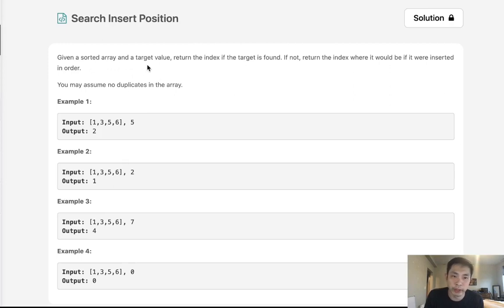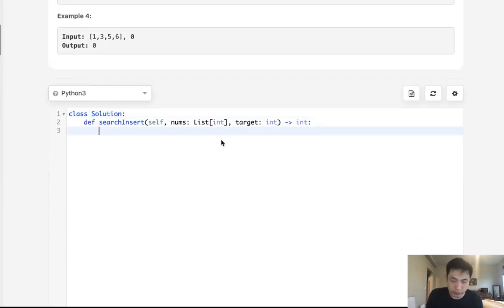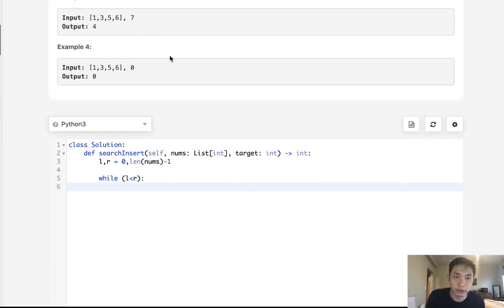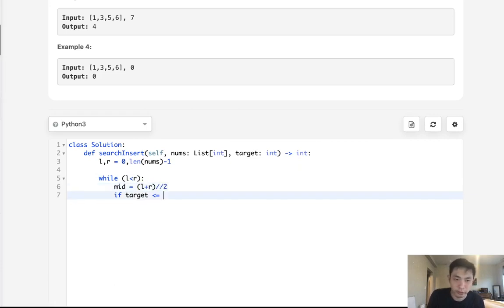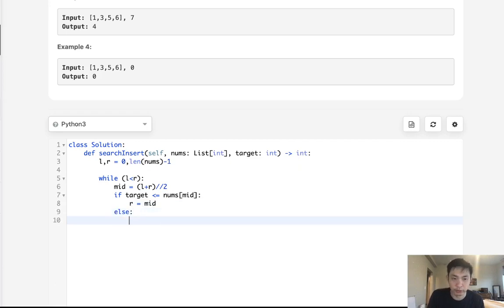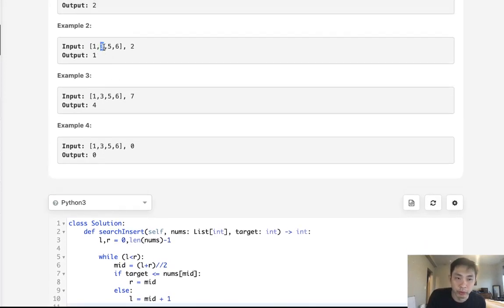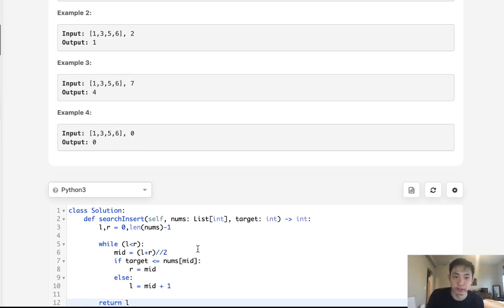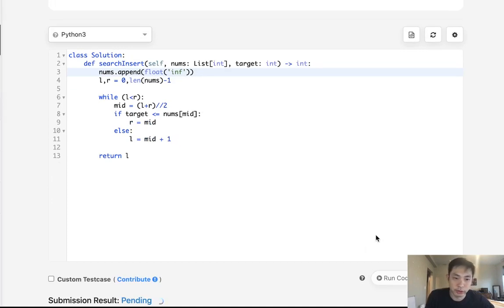Leetcode - Search Insert Position (Python)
Leetcode - Search Insert Position